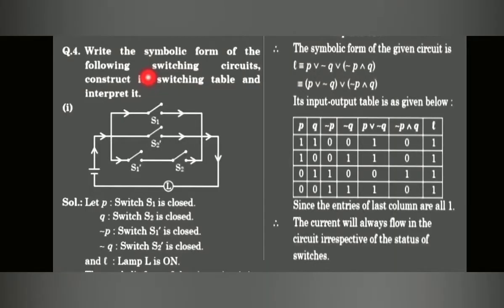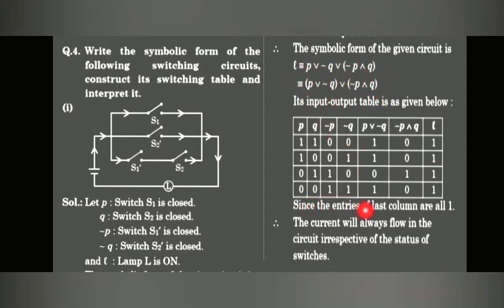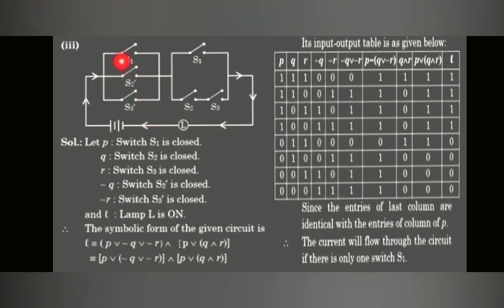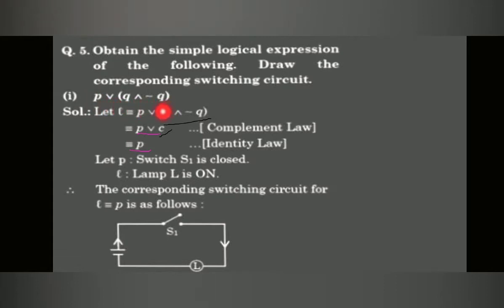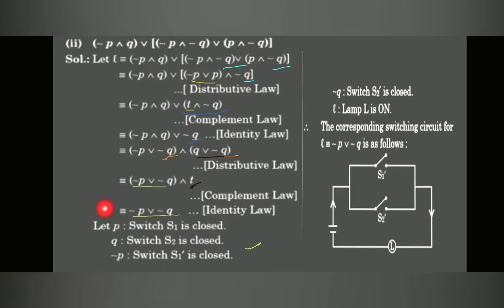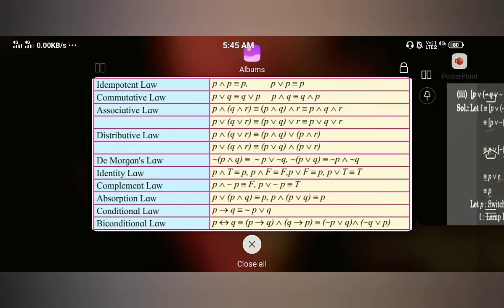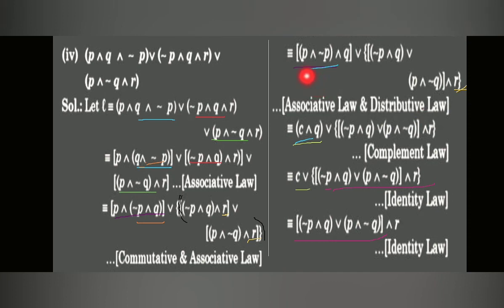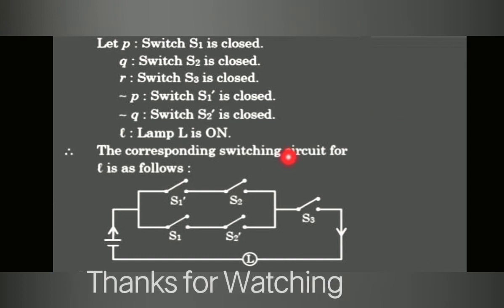12th Chapter-1 mathematical logic || Exercise 1.5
Solution of exercise 1.5 (Q.4 to Q 5)

See all lecture/Parts of this topic :-
Ch-1 Mathematical logic: